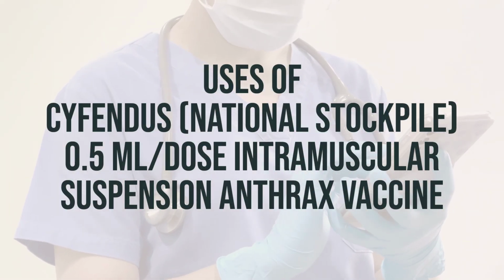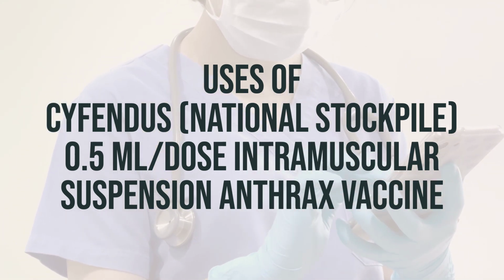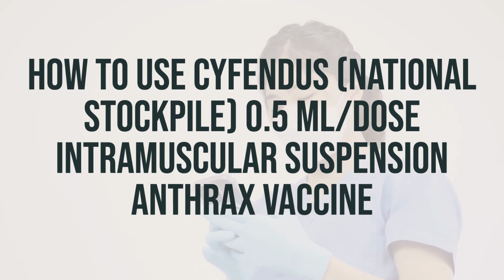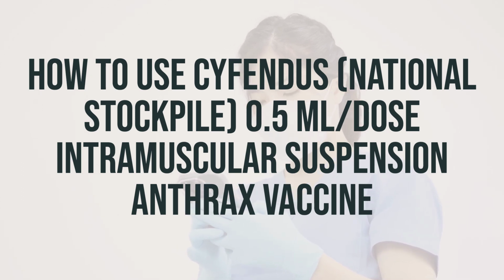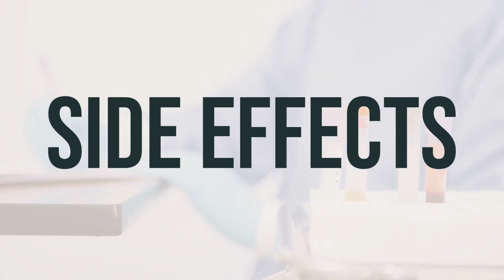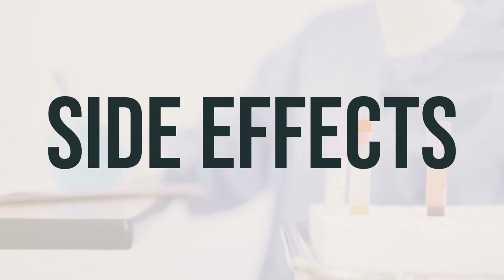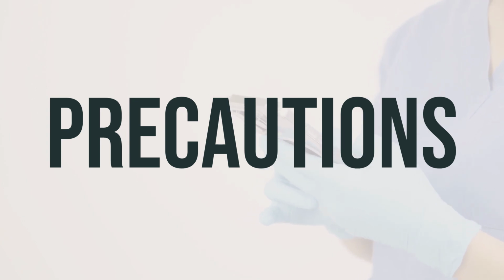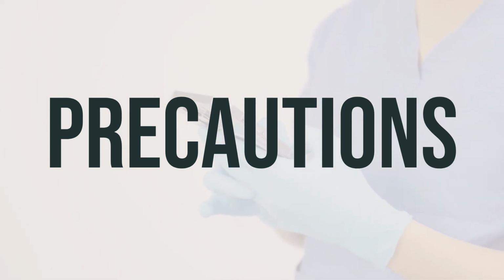How to use Cyfendus (National Stockpile) 0.5 Ml/Dose Intramuscular Suspension Anthrax Vaccine - Exp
This vaccine helps prevent serious infections caused by a certain bacteria (Bacillus anthracis) in people who may be exposed to the bacteria, such as military personnel and lab workers. It may also be used with antibiotics to prevent infection after exposure to the bacteria. This vaccine contains parts from Bacillus anthracis and works by causing the body to produce its own antibodies against the bacteria. The recommended dosage is 0.5 ml per dose, administered intramuscularly. The best time to take this vaccine is when recommended by a healthcare professional.
bed8